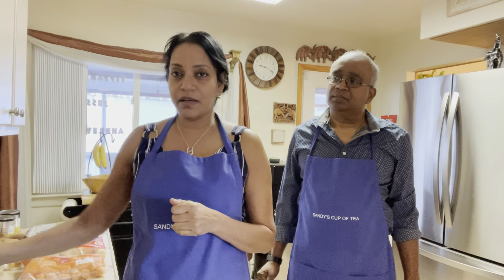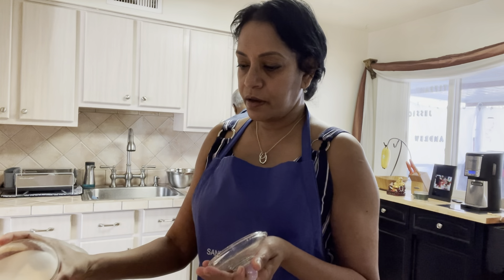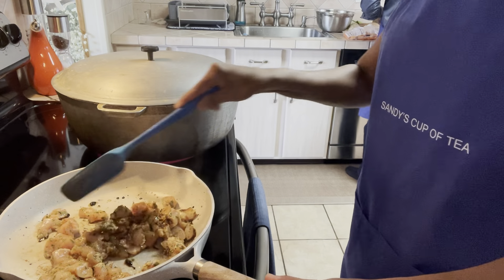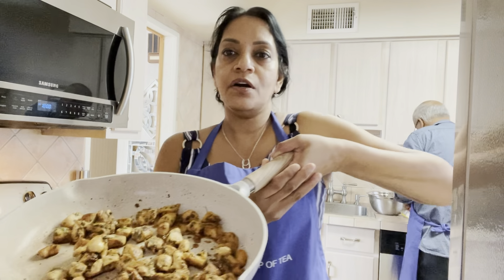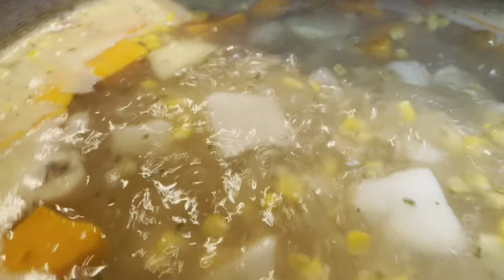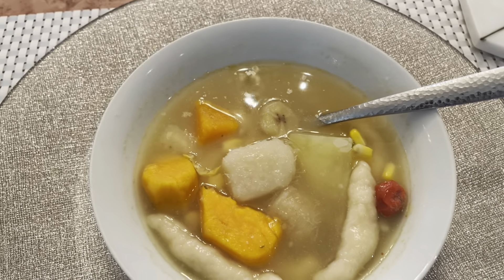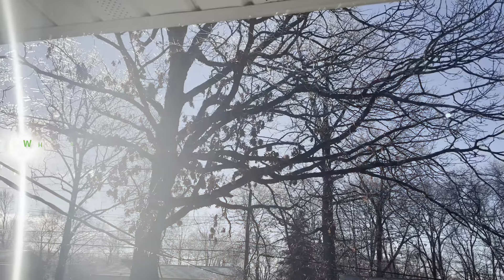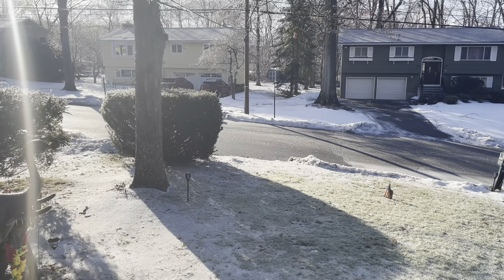Delicious homemade soup